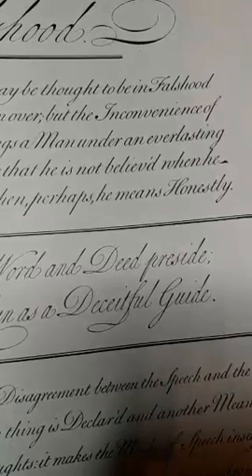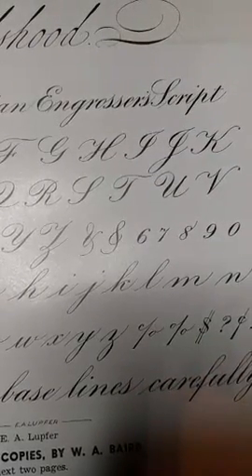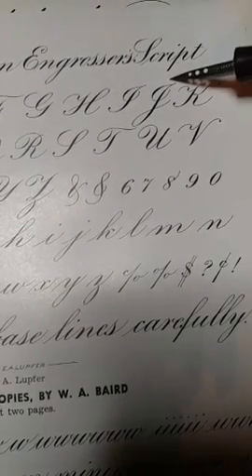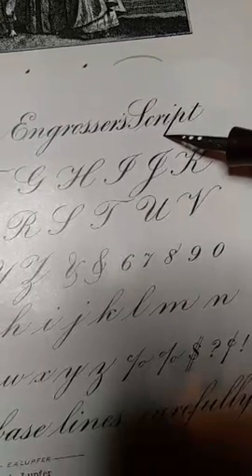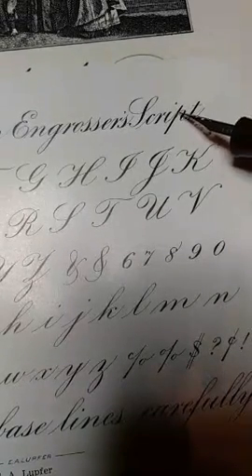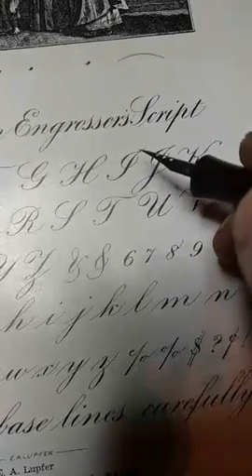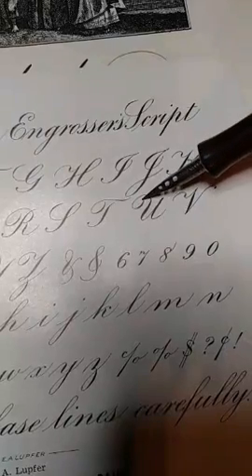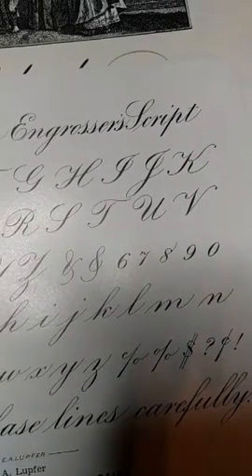Periscope Broadcast #010 (Roundhand, Engrossers vs. Copperplate)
Discussion of the use of the terms English Roundhand, Engrosser's Script and Copperplate. Explaining the similarities and differences.